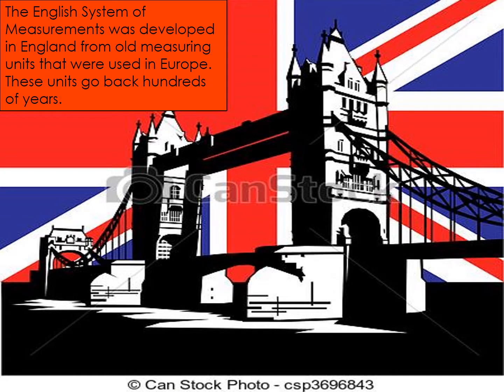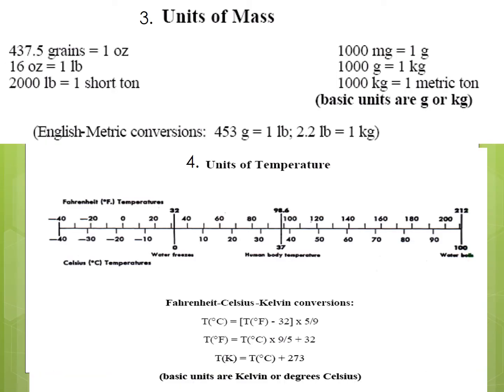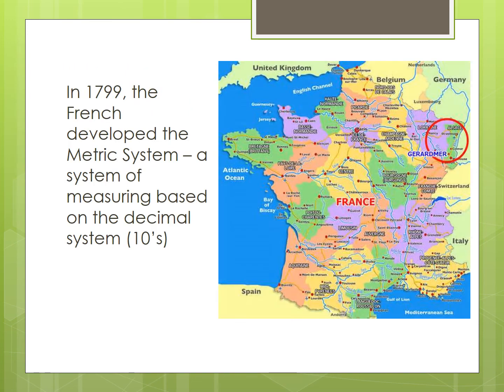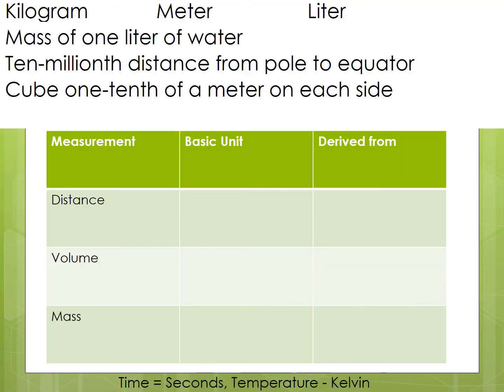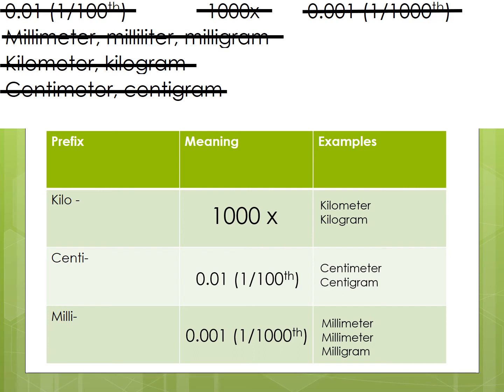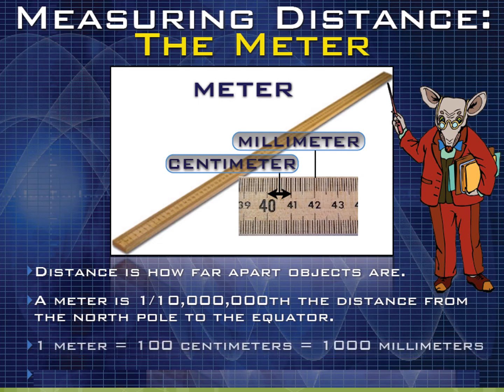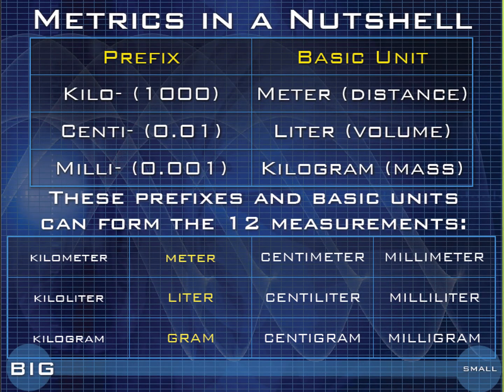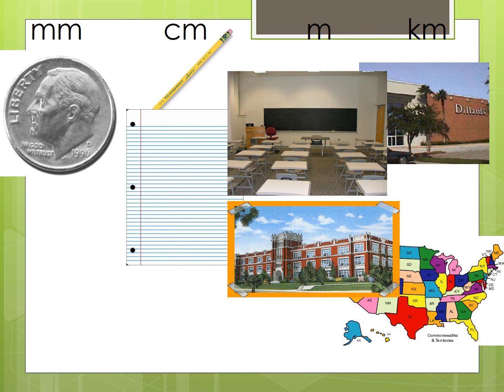Metric System & SI System of Measuring Notes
Metric System and Measuring Notes